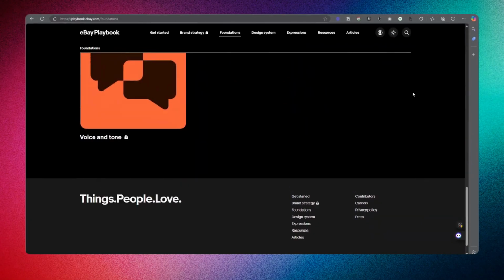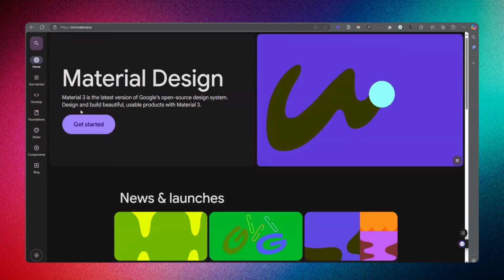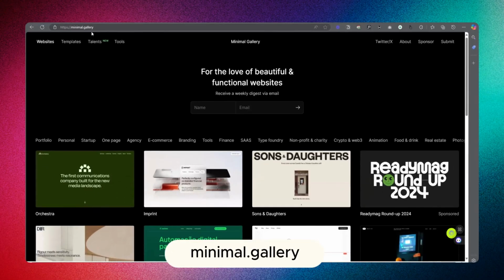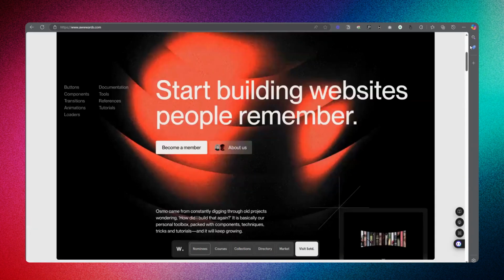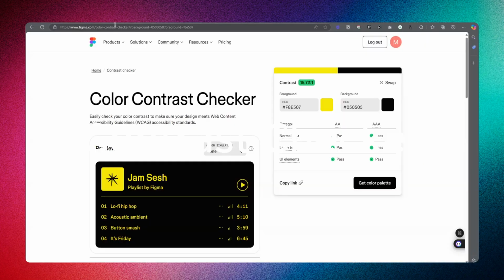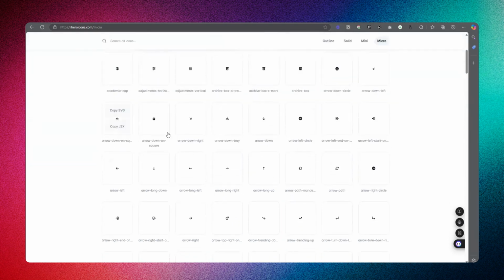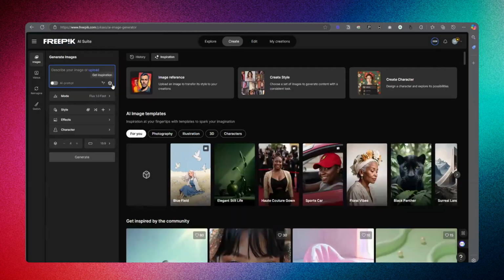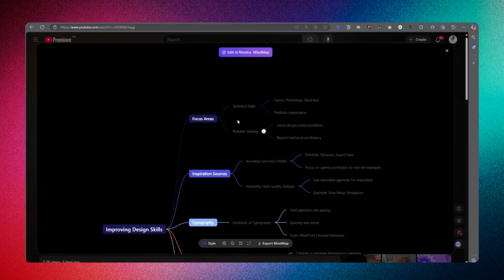2025 Design Resources For UI/UX Designers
In this video, I share with you some valuable design resources. Whether you are a beginner or a seasoned designer, these design resources will help you speed up your work.